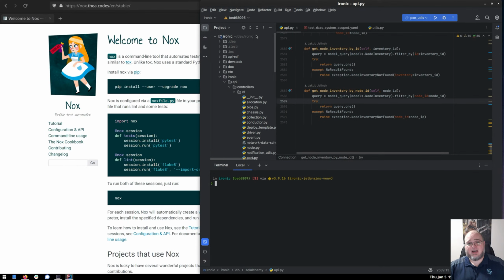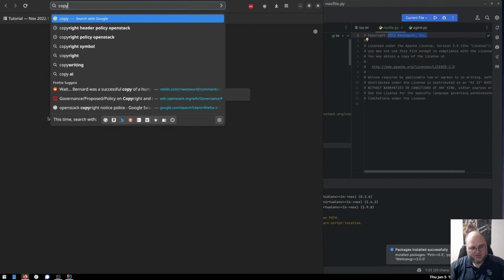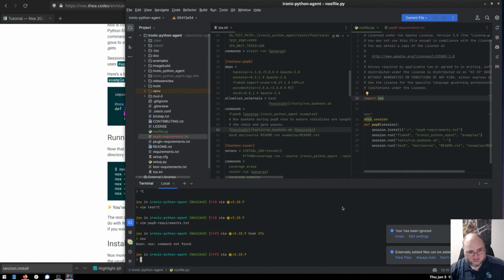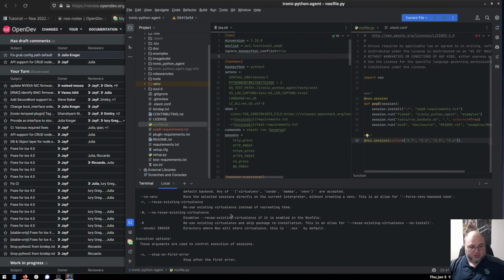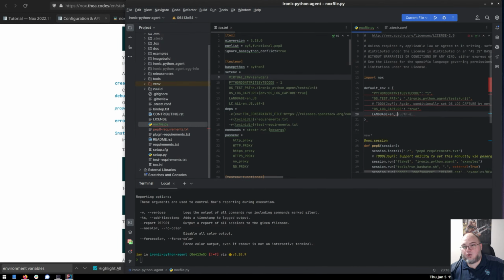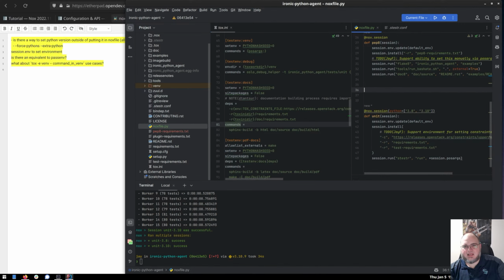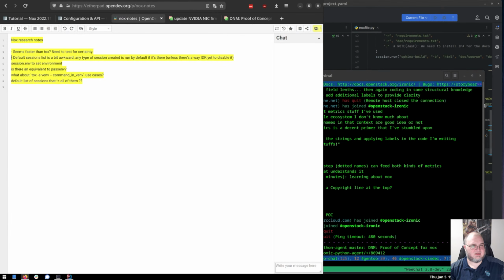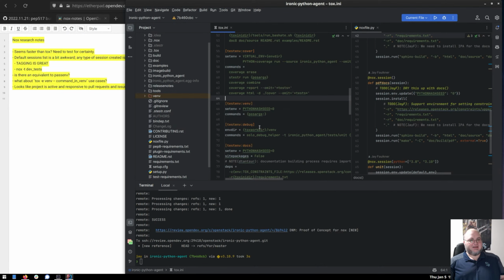Office Hours 2023-01-05 - Tox vs Nox; a bit of research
The release of tox 4.0 had a lot of breaking changes. This led some projects (like zuul) to switch to nox. Going to spend some time seeing if nox is something worth looking at in other contexts :).